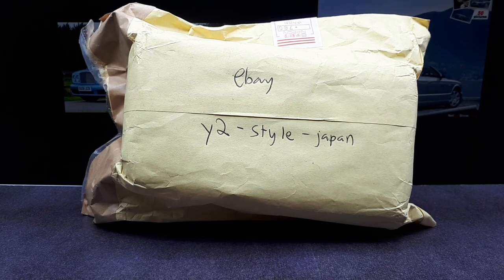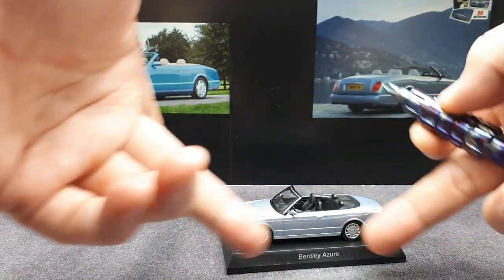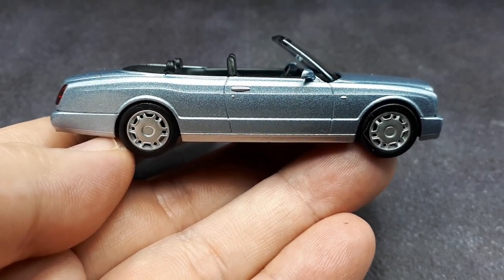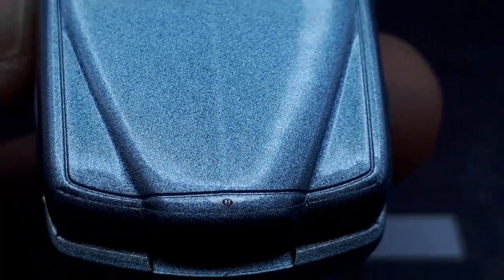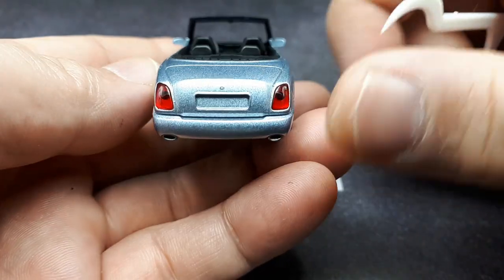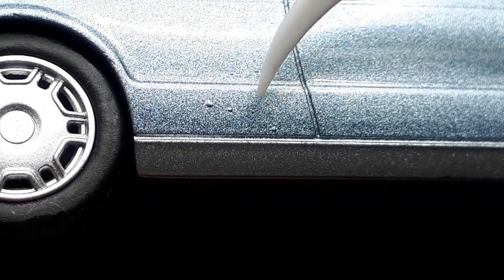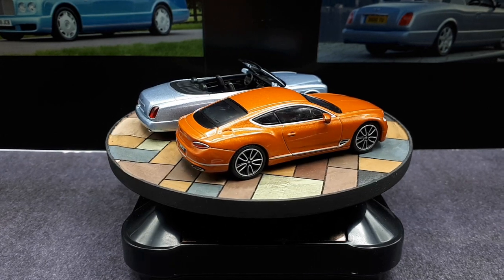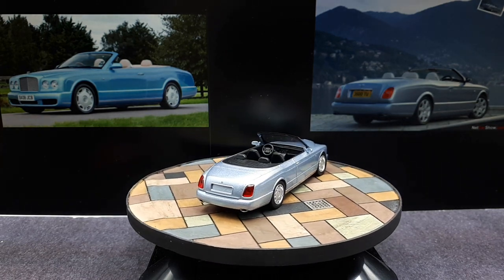1/64 Bentley Azure by Kyosho , diecast car model review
Another fine model by Kyosho of a road yacht.  Bit of a paint problem, but the windshield was an easy fix.